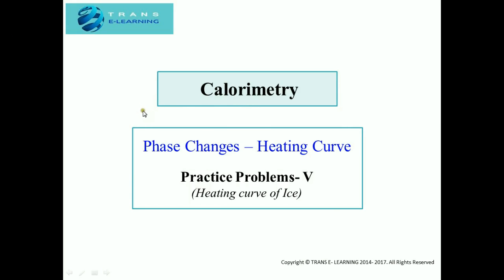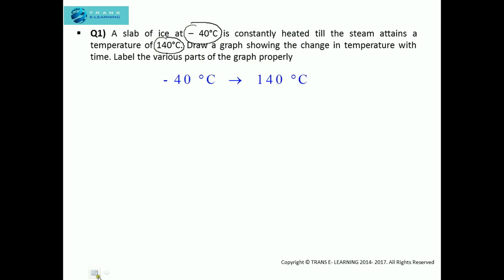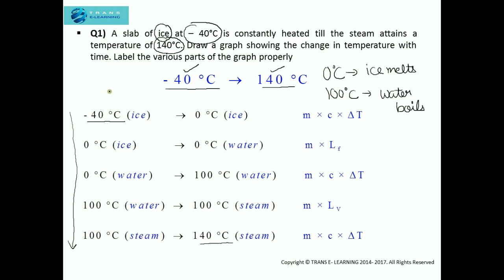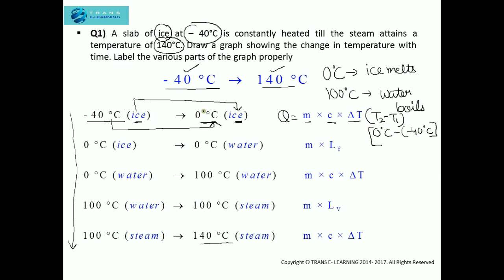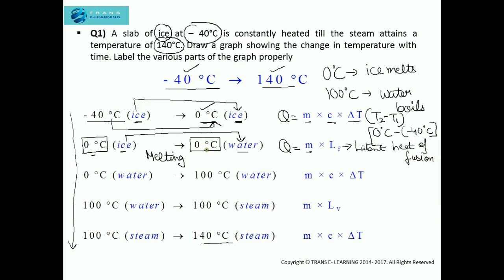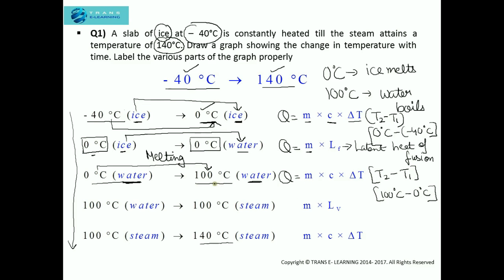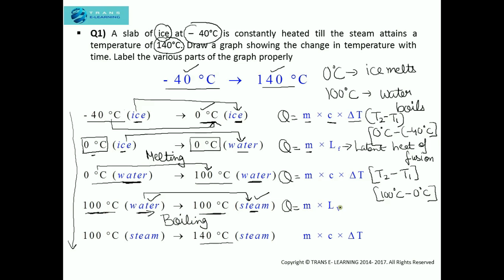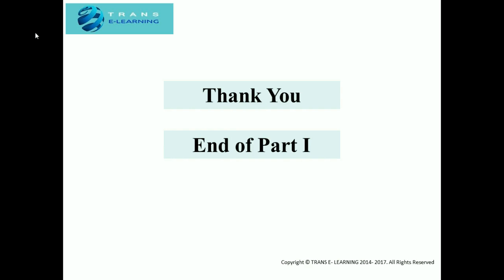CALORIMETRY : How to solve Problems related to HEATING CURVES - Phase Change Part 4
This video provides a detailed explanation of the Heating Curve of Ice from -40°C to 140°C. Learn how temperature vs heat energy is represented through slopes and plateaus across different phases of matter.

📊 Heating Curve Breakdown:
🔹 -40°C to 0°C (Ice heating)
➤ Slope OA – Solid phase (Ice) temperature increases
➤ Formula used: Q = mcΔT

🔹 0°C (Melting point)
➤ Line AB – Phase change from Ice to Water
➤ Temperature remains constant
➤ Formula used: Q = mL (Latent heat of fusion)

🔹 0°C to 100°C (Water heating)
➤ Slope BC – Liquid phase (Water) temperature increases

🔹 100°C (Boiling point)
➤ Line CD – Phase change from Water to Steam
➤ Temperature remains constant
➤ Formula used: Q = mL (Latent heat of vaporization)

🔹 100°C to 140°C (Steam heating)
➤ Slope DE – Gaseous phase (Steam) temperature increases

✅ What’s in This Video (Part 1):
📌 Clear explanation of each temperature interval
📌 Heat energy equations for each segment
📌 Phase transitions (melting & boiling)
📌 Why temperature doesn’t change during phase change

🔜 Next Video (Part 2):
How to plot the Heating Curve graph from the above data

🎯 Ideal for:

Physics Aspirants

Thermodynamics

Conceptual understanding of Calorimetry & Heat Transfer

📚 For more FREE VIDEOS and practice problems
👉 VISIT: Channel